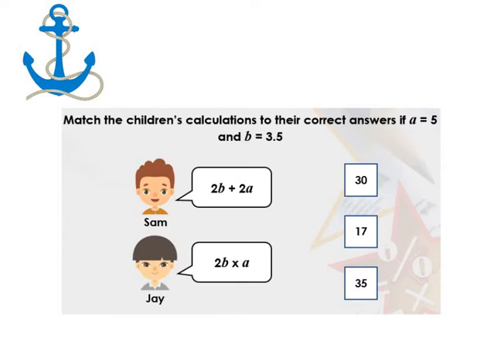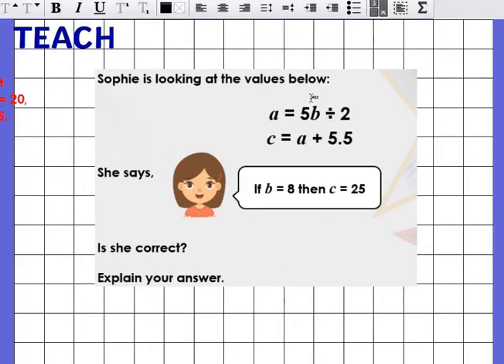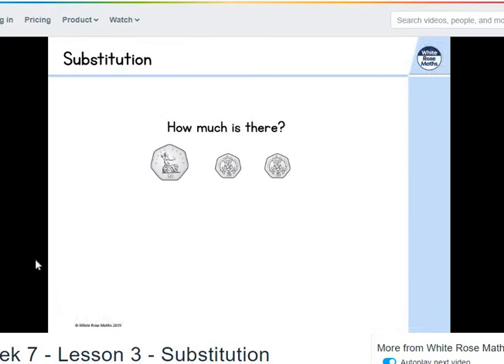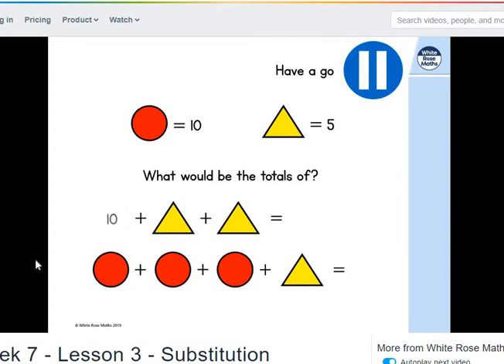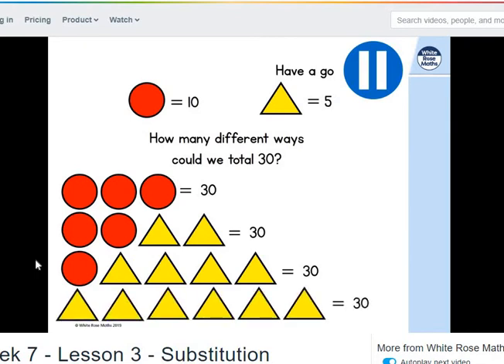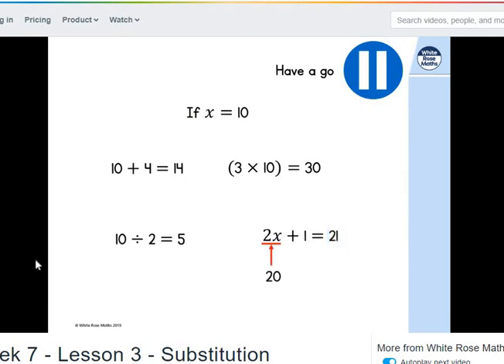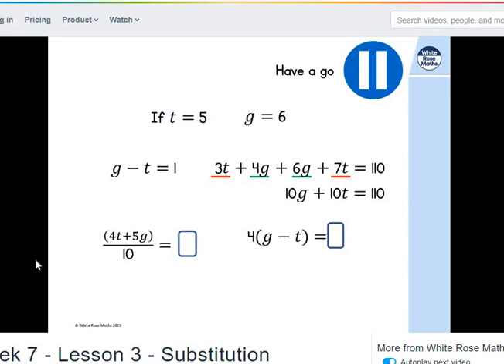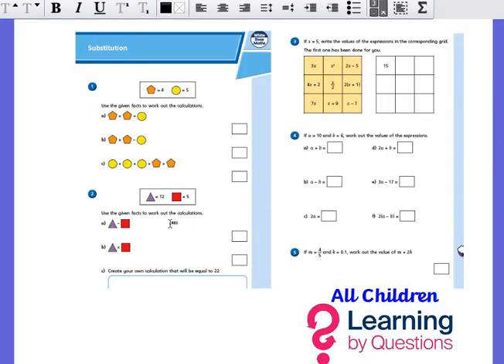Year 6 Maths - Wednesday 1st July